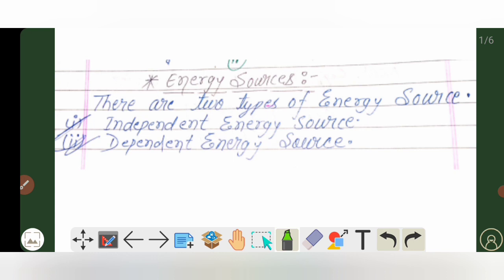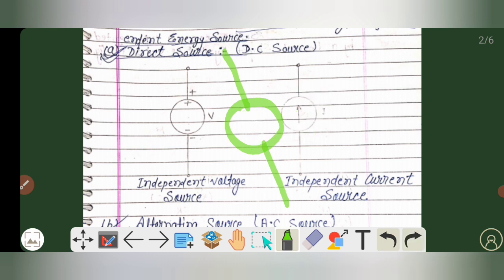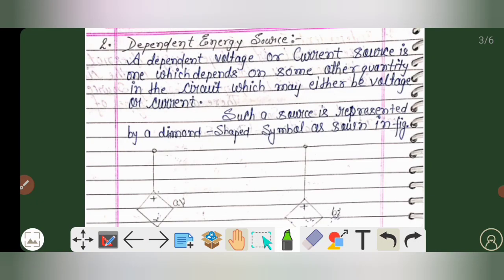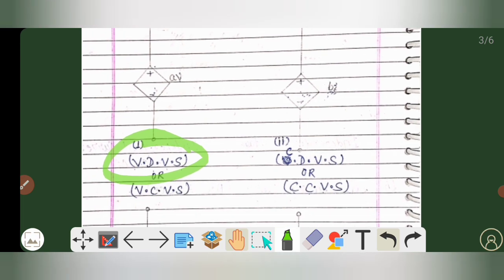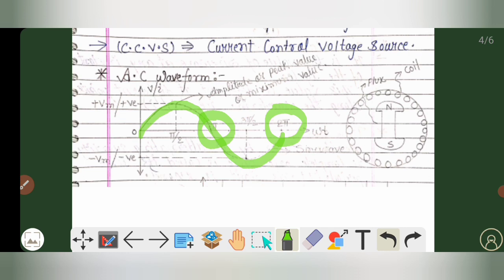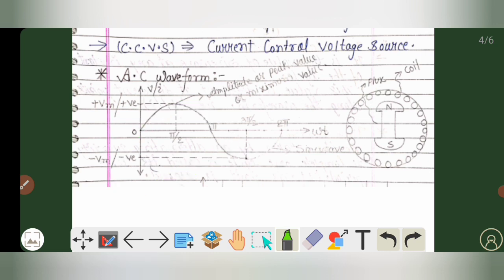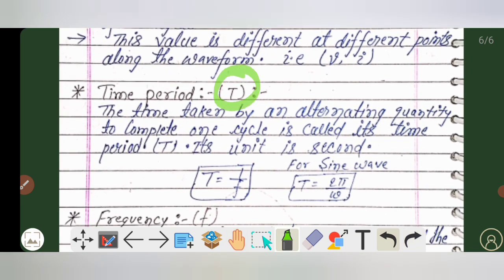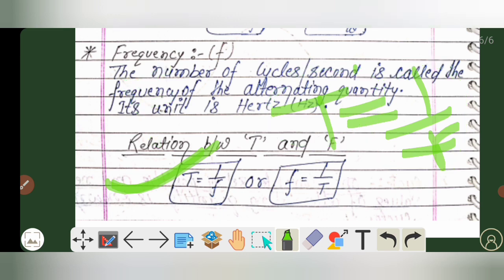Electric Circuits and Network || Sbte Bihar || Electrical Engineering